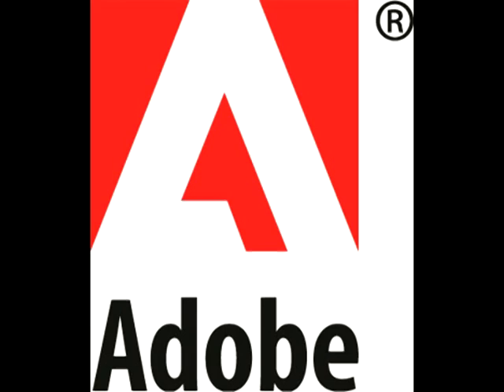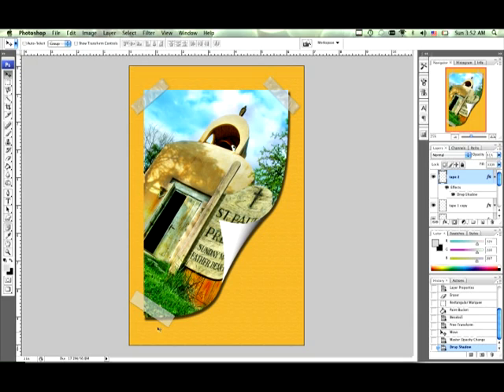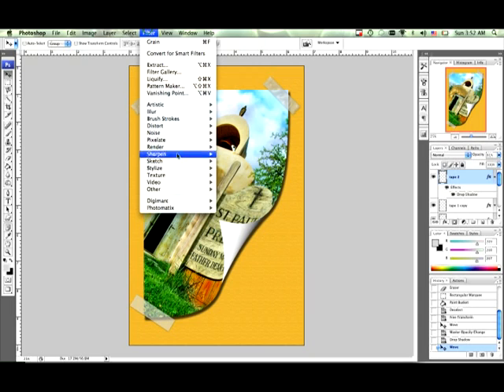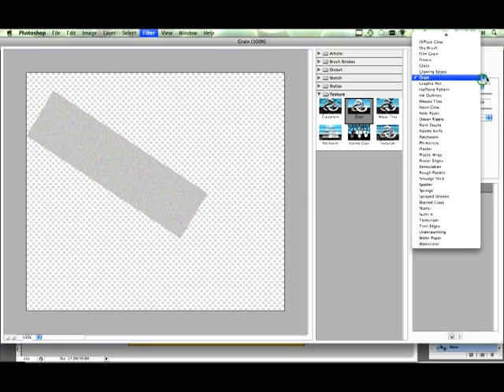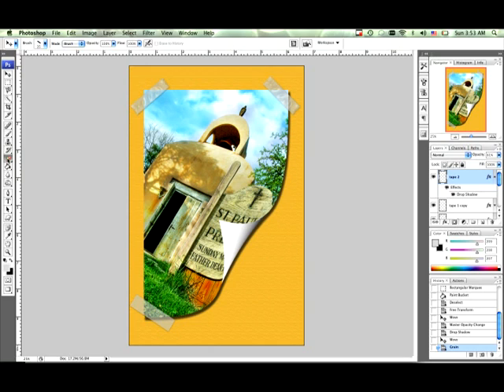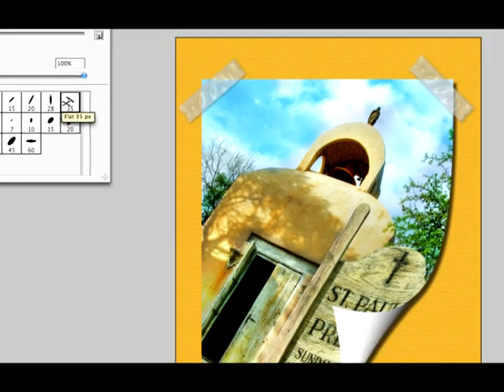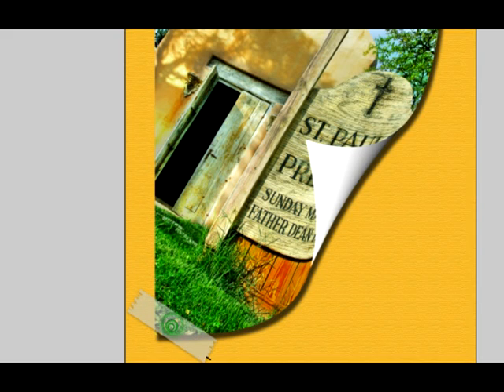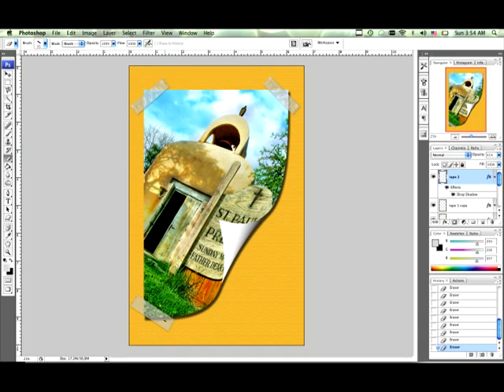Photoshop CS3 Warp Tool Tutorial : Adding Texture to Solid Colors in Photoshop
Filters are Photoshop shortcuts for creating a wide variety of effects or textures to an image. Learn to use the filter and texture tools in Photoshop CS3 in this free Photoshop tutorial video.

Bio: Julio Costilla owns and operates his own production company, where he works with digital video and photography.